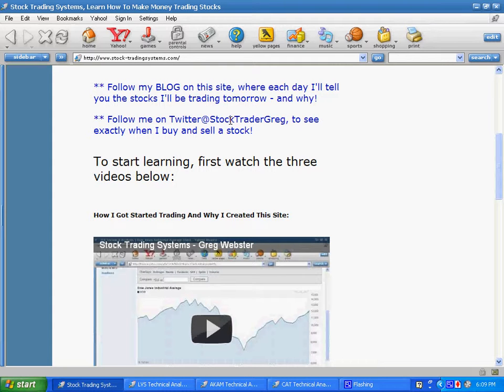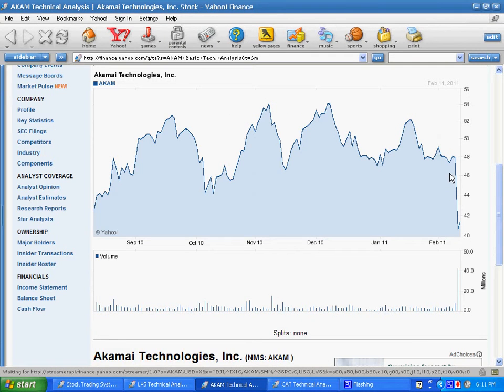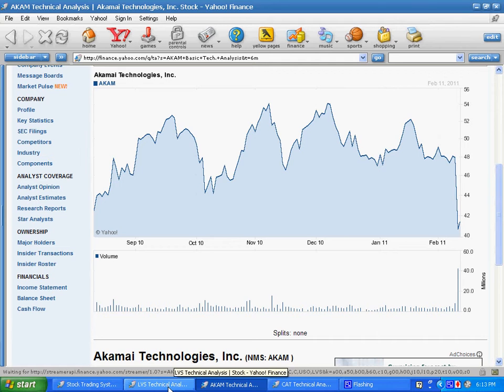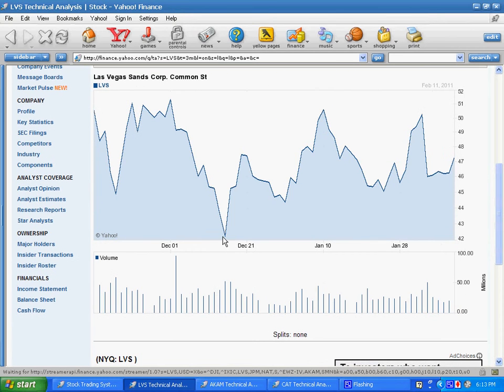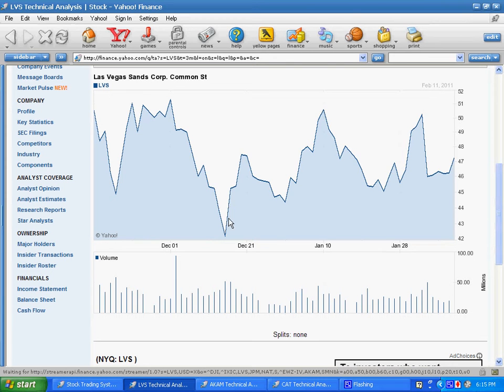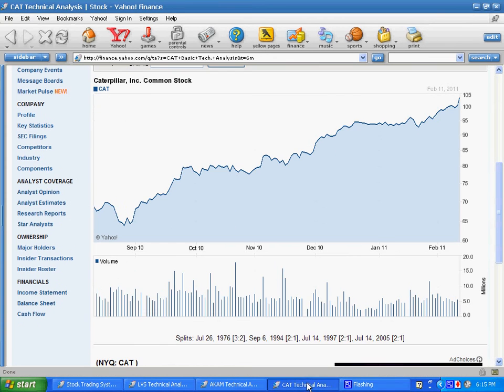Stock Trading Systems - Greg Webster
My ACTUAL stock trading system. Stock-TradingSystems.com. Teaching ordinary people how to make money trading stocks,